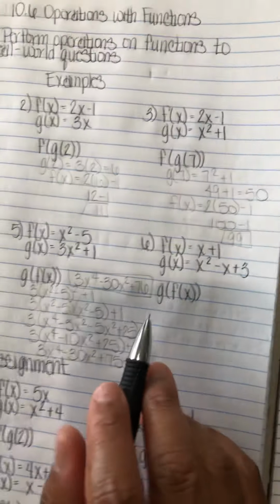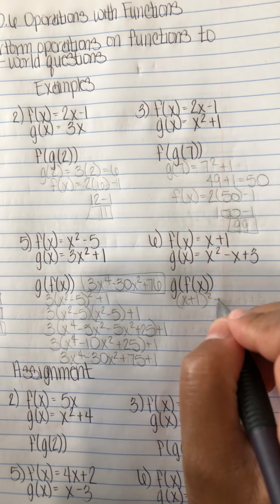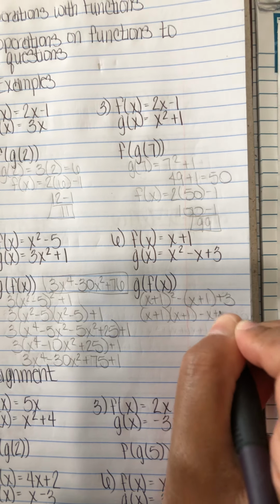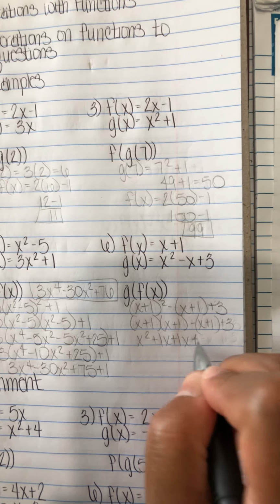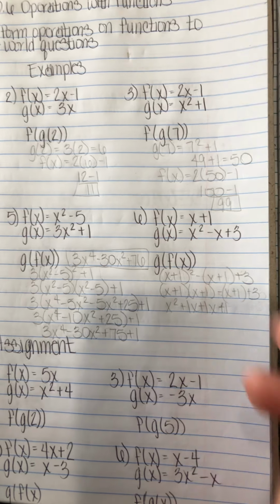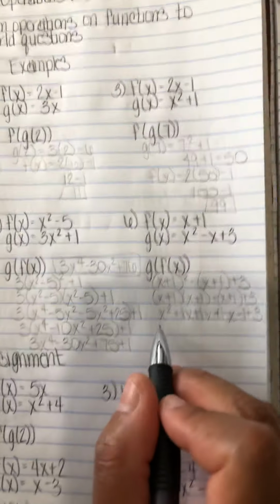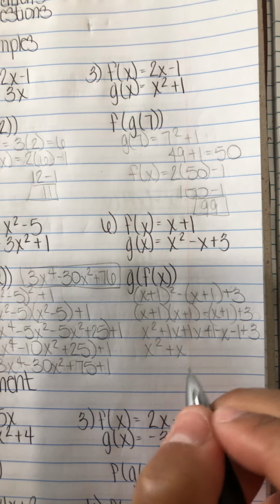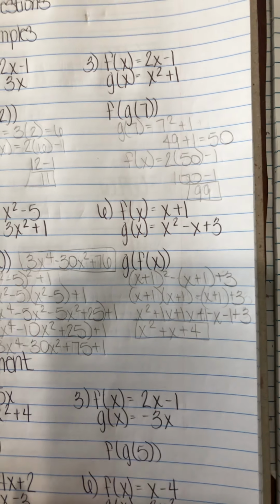10.6 Operations with Functions 4/27